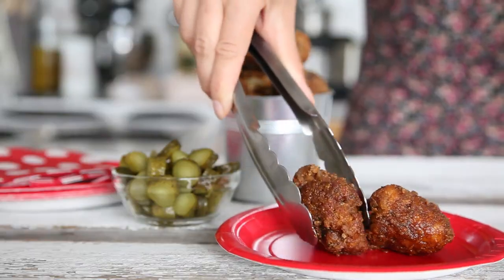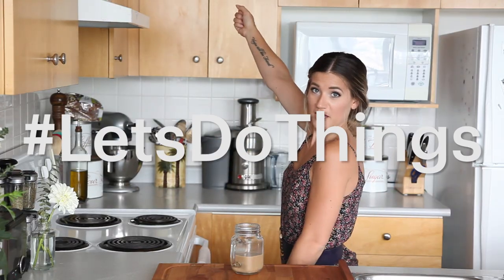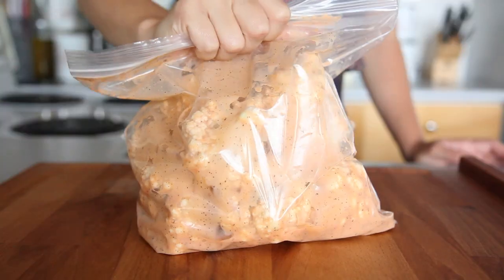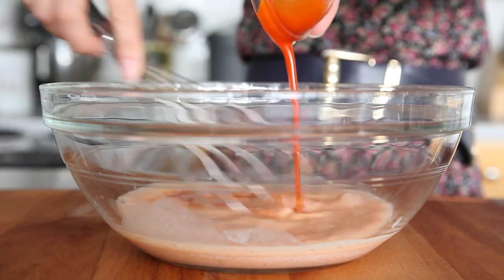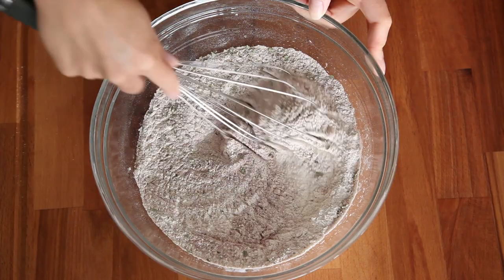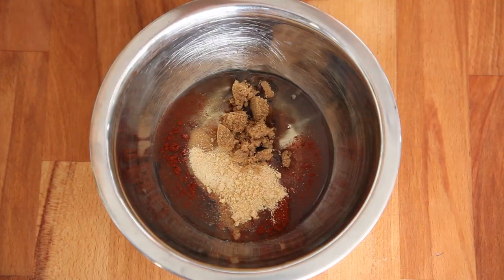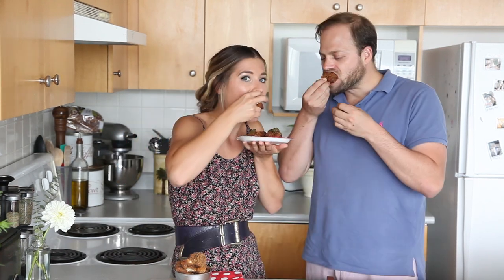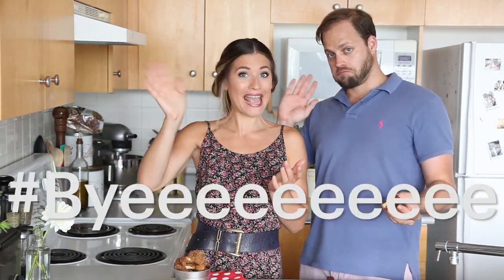KFC Nashville Hot Chicken Recipe using Cauliflower - SECRET KFC SPICES REVEALED!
The burning question of "Will it Vegan?" (WillitVegan) is applied to the well known and often sought after KFC Nashville Hot Chicken in this video. This is the first video in Candice's new "Will it Vegan?" segment that will feature a new vegan recipe every Monday.

Since chicken isn't an option for vegans many of them turn to cauliflower, which surprisingly makes for an excellent substitution. Candice has chosen cauliflower for her KFC Nashville Hot Chicken recipe so be sure you have some top notch cauliflower on hand. Once you have found the perfect head of cauliflower you are going to section out some florets. The shape is completely up to you. You could go with a more classic drumstick style, a larger breast sized piece, or ever a thinner, longer wing shape. Keep the pieces a bit on the bigger side though as they will shrink a bit during the cooking process.

After you've sectioned up your cauliflower it's time to create a brine marinade to give your cauliflower a little punch. In a bowl or large measuring cup, as seen in the video, combine soy milk, Louisiana hot sauce and salt and pepper. Whisk this all together well. Next put your florets into a large freezer bag, preferably one that you are reusing, and pour your brine marinade in. Seal it up and massage the marinade into the florets being sure to get an even coating. Let it marinade in your mixture for a minimum of two hours, if possible Candice recommends letting it sit overnight.

Once properly marinated place your florets on a baking sheet and put them in the oven on 425' for about 40 minutes, be sure to give them a flip about half way through. Save your leftover marinade as you will need it for the next step. While your cauliflower is baking it's time to get together your egg wash mixture. In a medium sized mixing bowl combine your leftover marinade, soy milk, apple cider vinegar,  two eggs worth of egg replacer, and hot sauce. Whisk this all together as well.

Next up is the creation of your seasoning flour.  In another medium sized mixing bowl combine your choice of flour, regular salt, chili powder, garlic salt, paprika, celery salt, dried sage, garlic powder, all spice, oregano, basil, marjoram, and finally onion salt. In case you weren't counting that was a grand total of 11 spices, not including the salt which is just a given in any seasoning flour recipe. These 11 spices are the secret spices that make the KFC Nashville Hot Chicken recipe special. These are also the very same spices that KFC has been using in their seasoning flour since they started frying chicken. Secret Recipe? Not anymore.

Put all of your cauliflower into the seasoning flour and mix it up thoroughly, make sure you get a good solid coating of flour on each floret. This is crucial to the frying process. After you have coated them in seasoning flour drop them into your egg wash and repeat the same process. Then, finally, they go back into the seasoning flour for one last coating. What you are doing here is building up your breading one layer at a time. This method will yield a delicious crunchy, crispy breading the truly emulates the KFC style in every way.

Now it's time to fry your Vegan Nashville Hot Chicken pieces. If you are fortunate enough to have a deep fryer on hand that is definitely the recommended way to go. If you are trying to get that authentic KFC flavor then you need to keep in mind they are using deep fryers to make their chicken. If you are deep frying about 3 to 3 1/2 minutes in the basket should do it. Just be sure to not overcook them. If you are pan frying cook them for 4 to 5 minutes on each side.

Lastly, you need to create your Nashville Hot Chicken sauce. In a small bowl combine oil, cayenne, brown sugar, paprika, and garlic powder. Whisk that all together and put it in a saucepan on the stove. Cook it on medium heat for about 15 minutes making sure it does not boil at any time. Once cooked drizzle it over your vegan chicken creation and toss it to get an even coating. Now plate it up and don't forget to add a slice of pickle.

There you have it. KFC Nashville Hot Chicken Vegan style thanks to Candice and a little help from the world wide web.

I'm The Edgy Veg, a gal on a journey to revolutionize the food we define as “vegan”. Instead of salads days in and day out I choose to re-purpose familiar favorites, by recreating childhood cravings for an audience with sophisticated palettes and food-nerd obsessions with nostalgic fare.